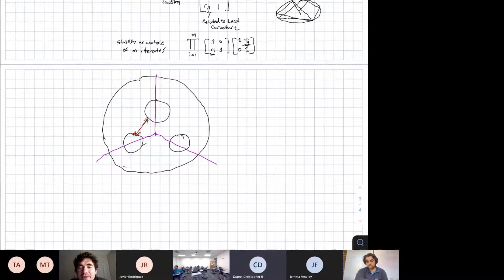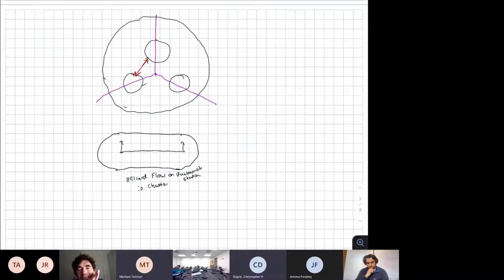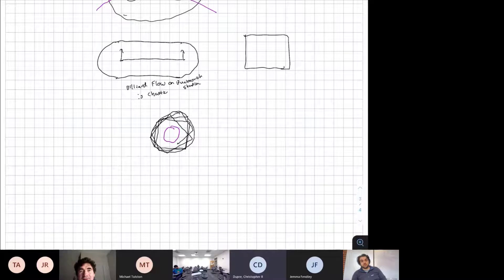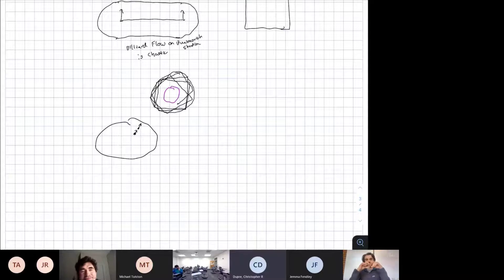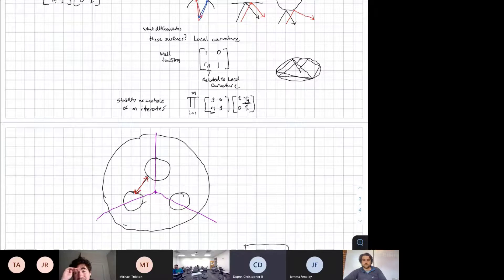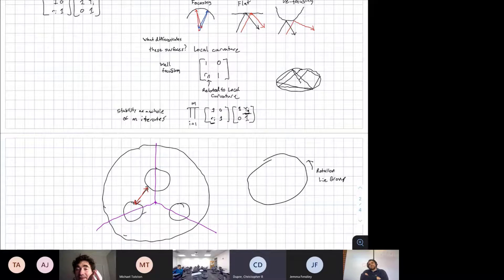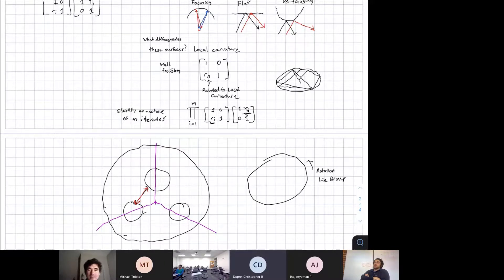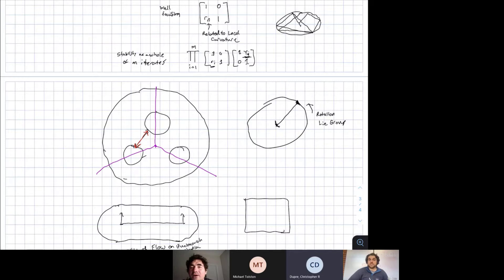Chapter Pinball wizard : Chris DuPre - Chaotic billiards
ChaosBook.org/course1/Course1w3.html
Chris DuPre

Animation: Sony Bravia 4k UHD test demo Pinball, youtu.be/e4zRaWV2YEQ
week3lect2chaos.mp4